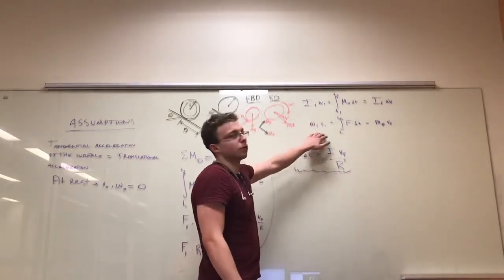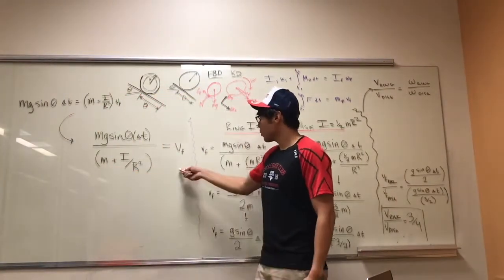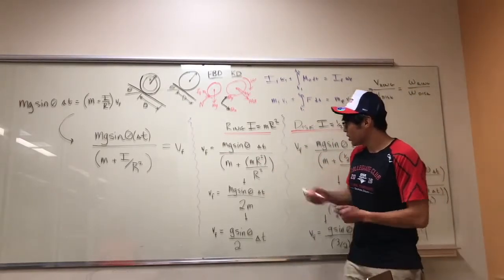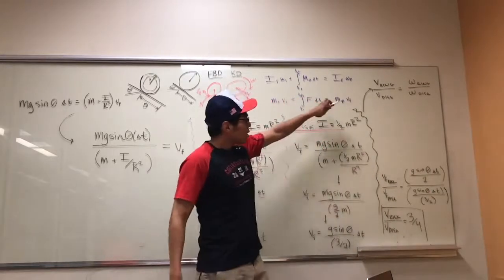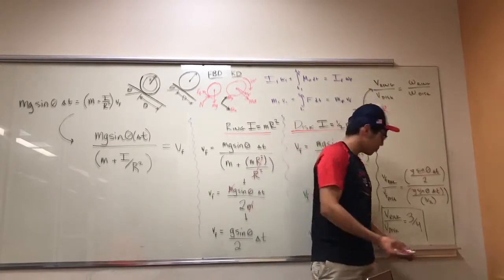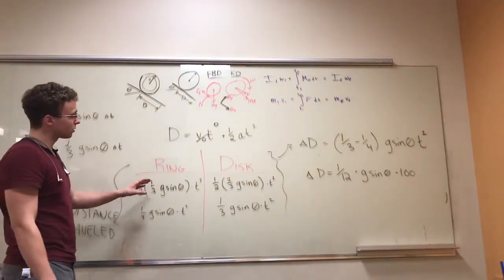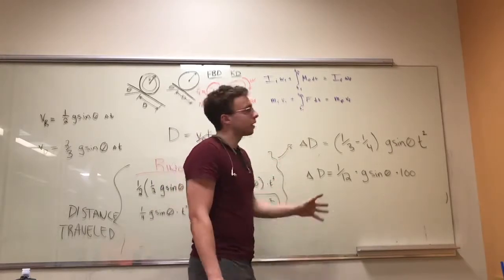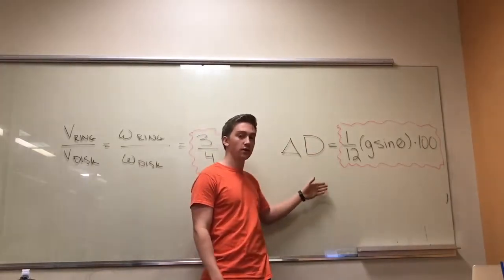Dynamics: Impulse Momentum Incline Example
An example of impulse momentum down an incline plane